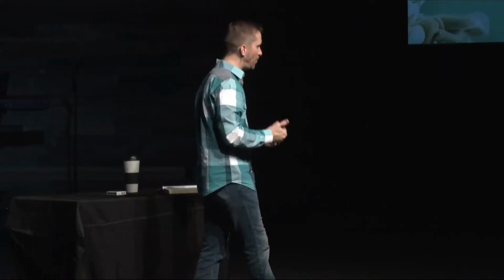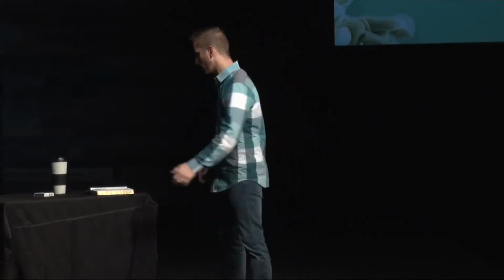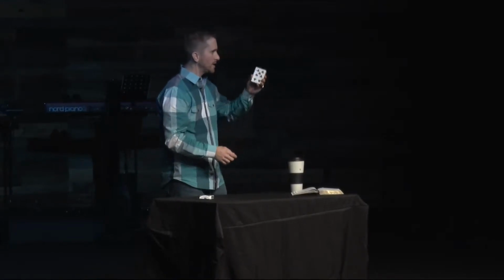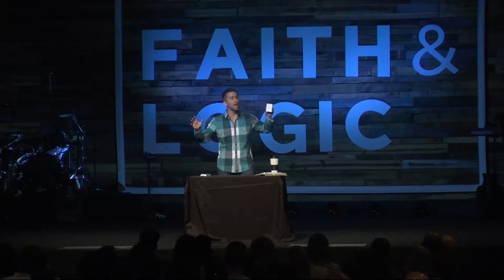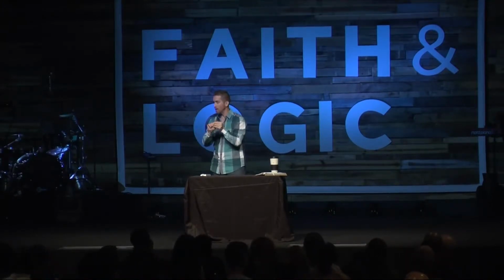Faith and Logic I, Part 2: The Science of God